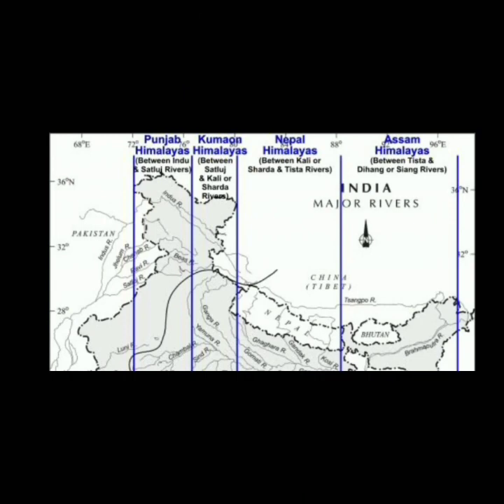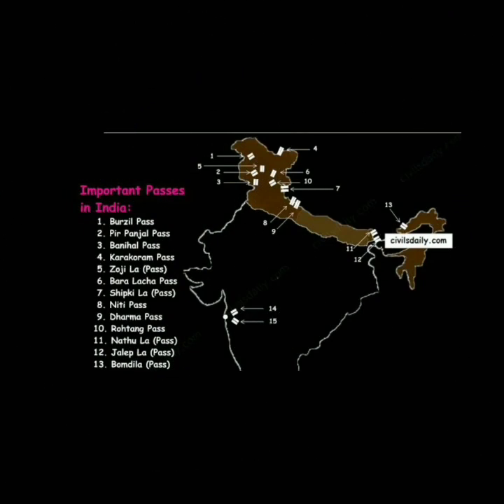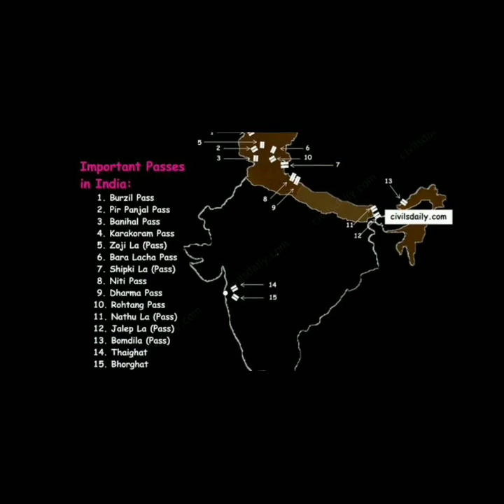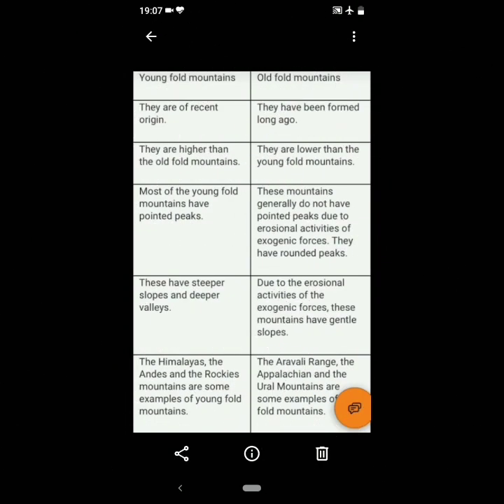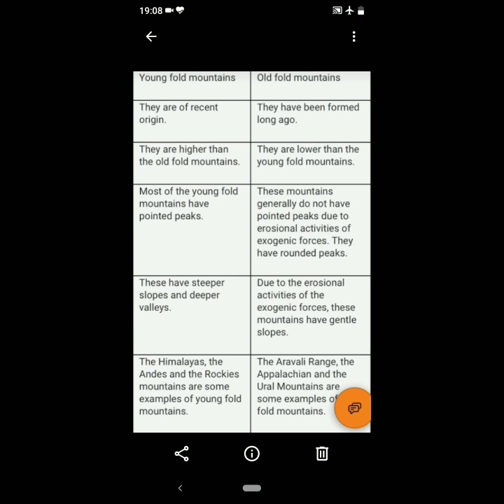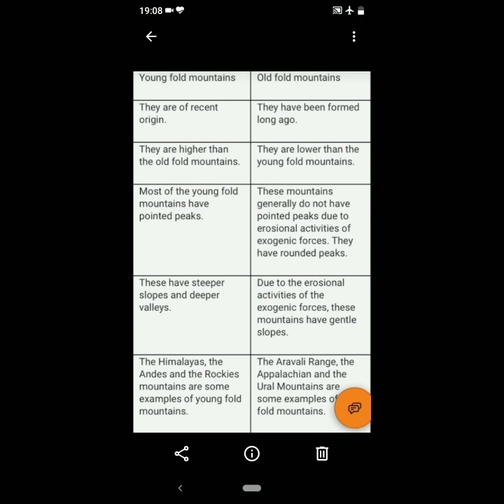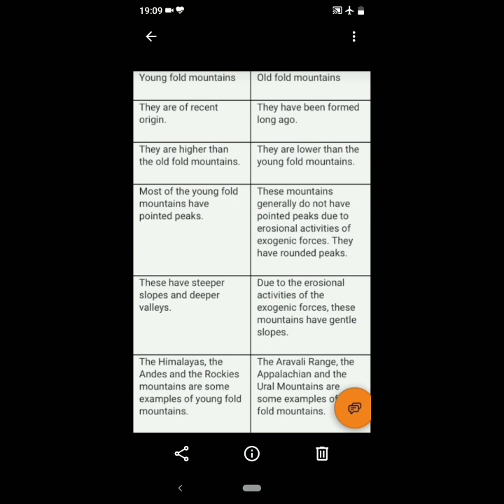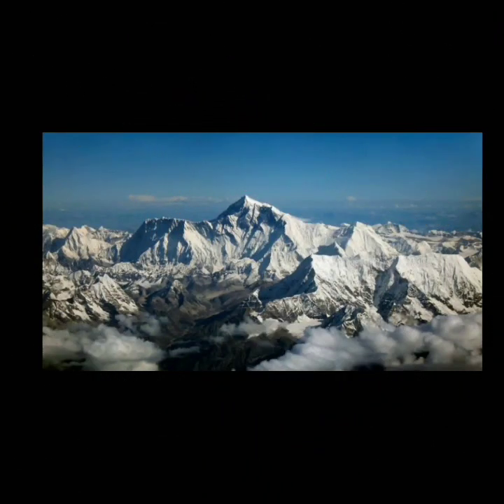PHYSICAL FEATURES OF INDIA CH-2 PT-1 CLASS-IX